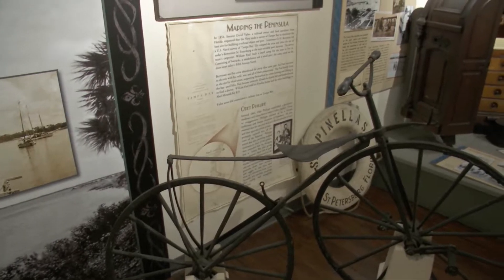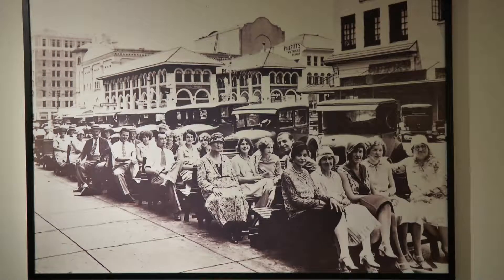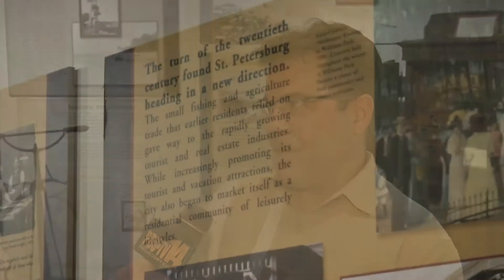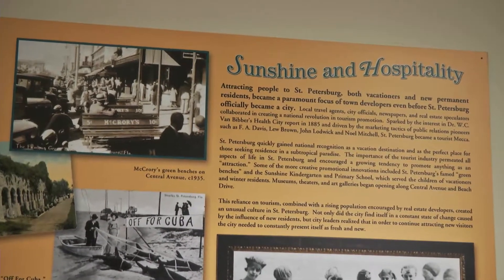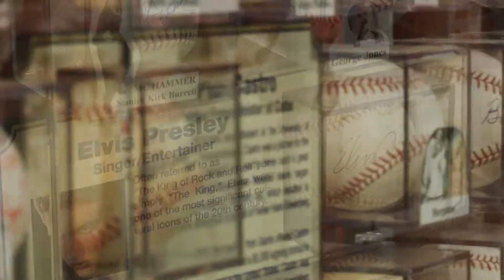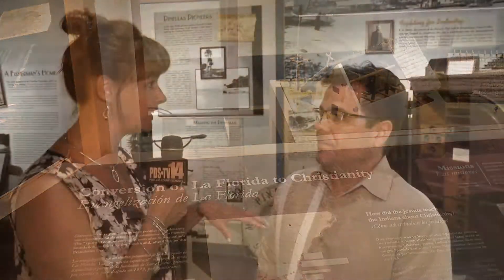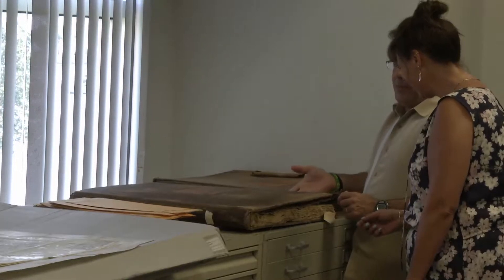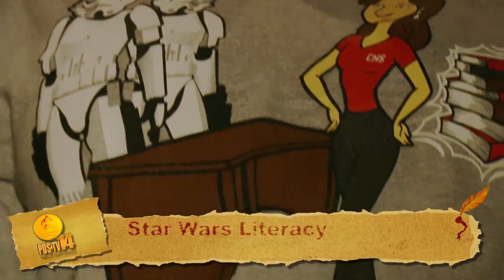LITEROCITY PINELLAS! 2015 Diving into St. Petersburg History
In this episode of Literocity we visit the St. Petersburg Museum of History and see how literacy has been a big part of the city's heritage and how it exists at this jewel of the Sunshine City.